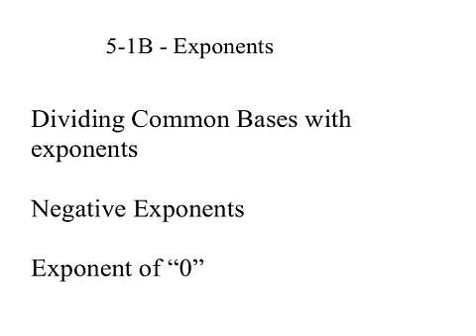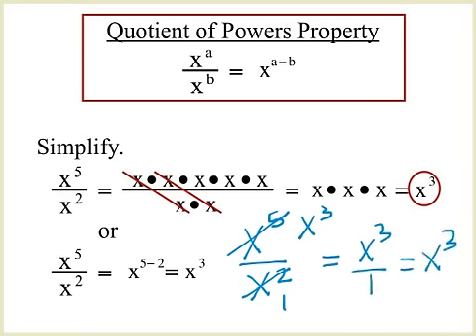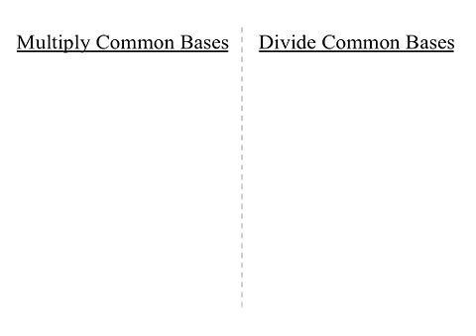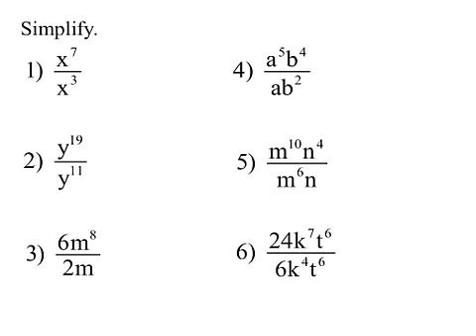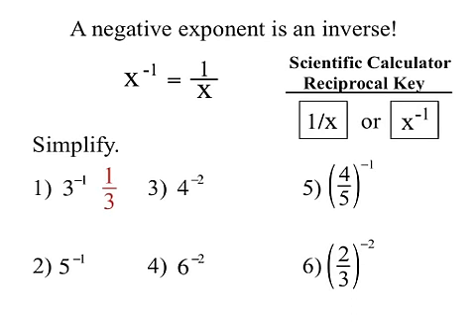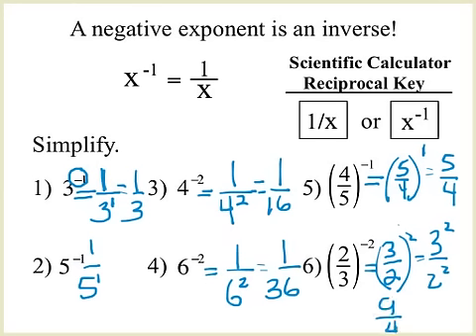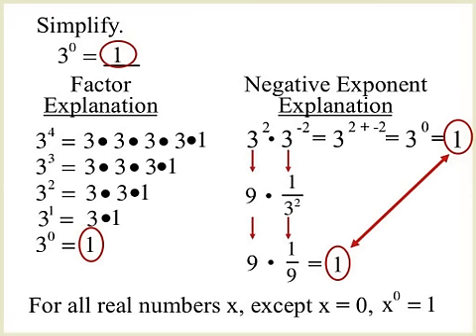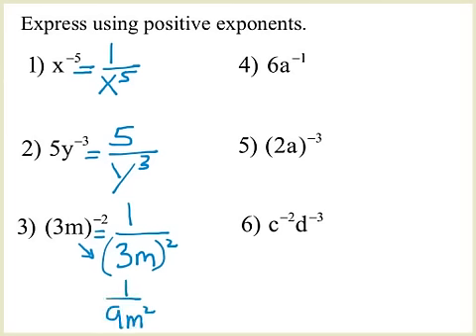5-1B Screencast.mp4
Table of Contents:

00:07 -
02:51 -
05:35 -
06:02 -
09:28 -
13:49 -
14:52 -
14:54 -
14:59 -
16:55 -